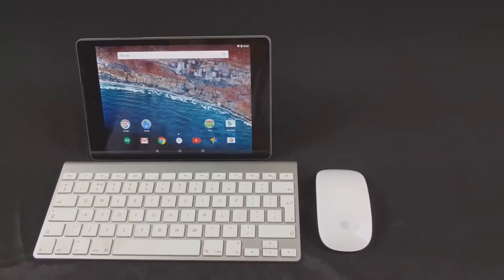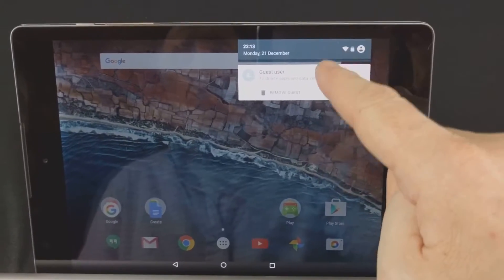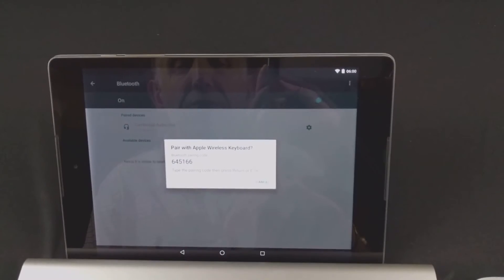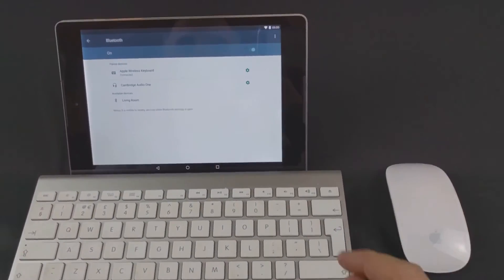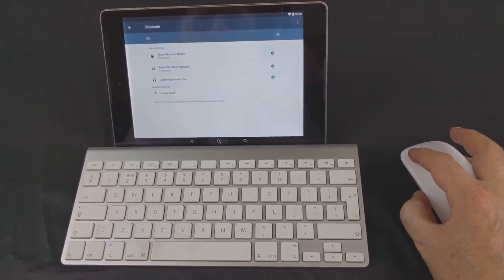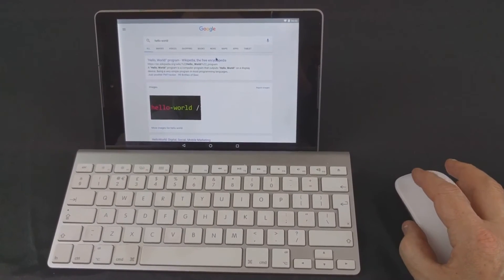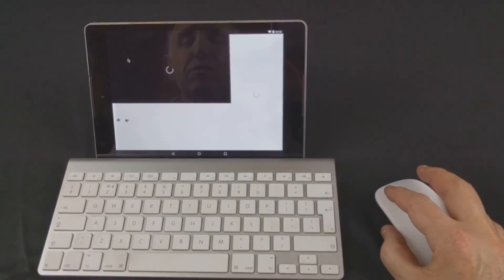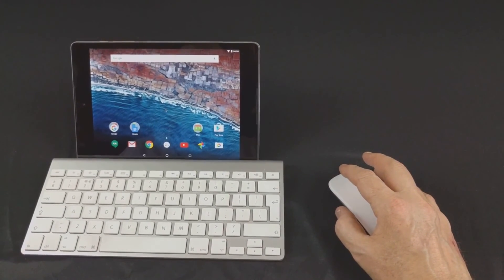Nexus 9 connected to Apple Bluetooth Keyboard and Mouse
Nexus 9 connected to Apple Bluetooth Keyboard and Mouse works brilliant